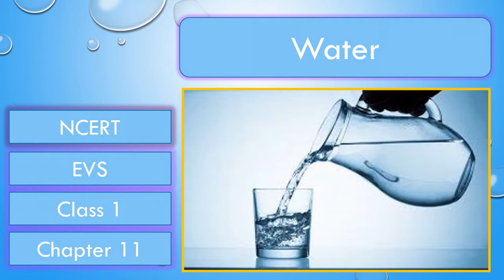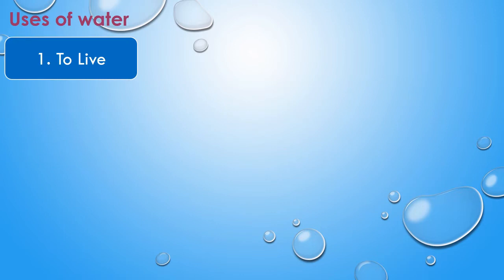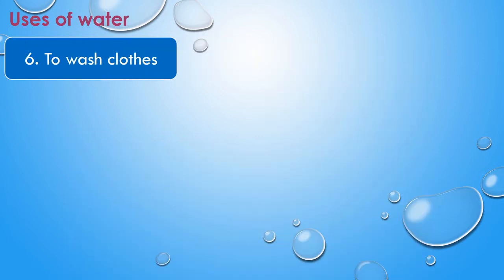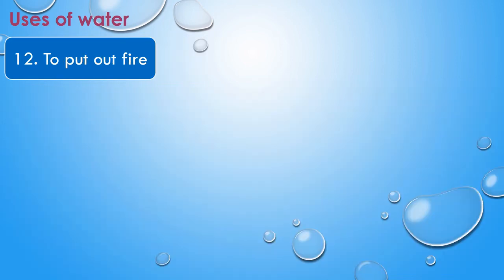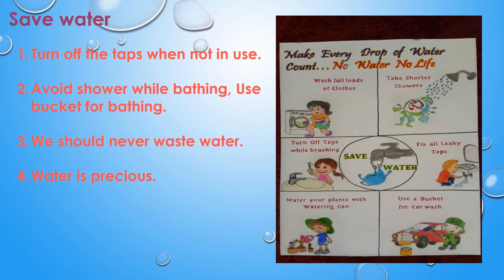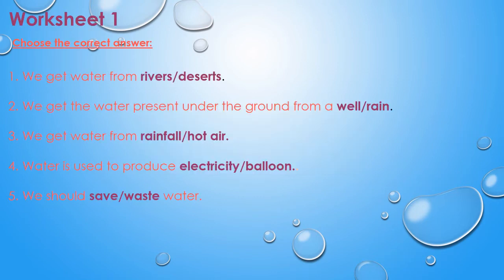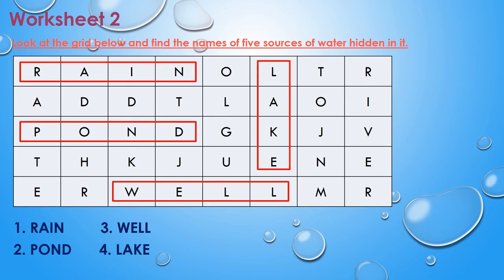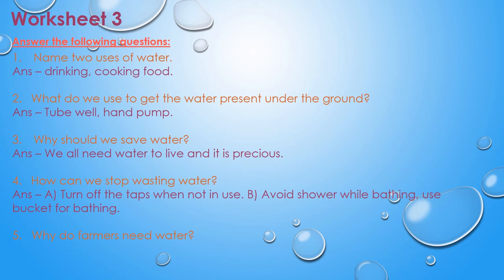Class 1 | EVS | Water | Uses of water | Sources of water | Worksheets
In this video, we have covered Class 1 chapter 11 - Water from EVS (Environmental Science) subject.
The following things are covered:
1. Uses of water
2. Sources of water
3. Worksheets